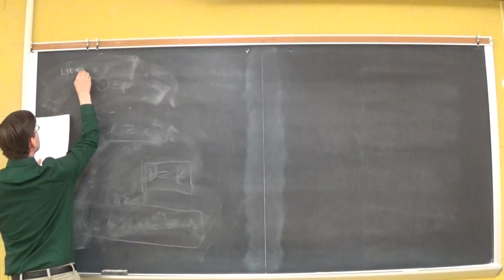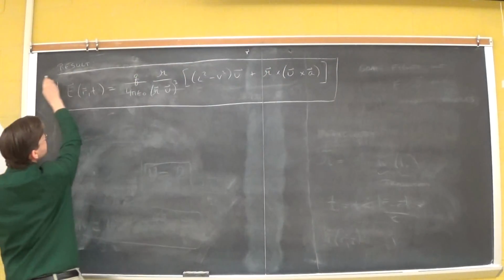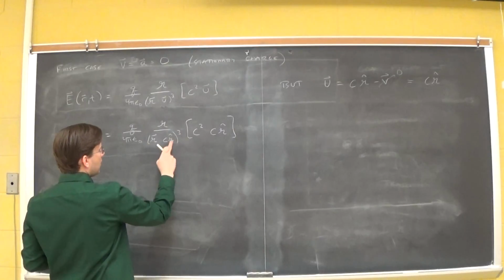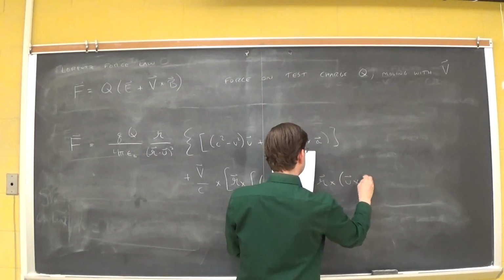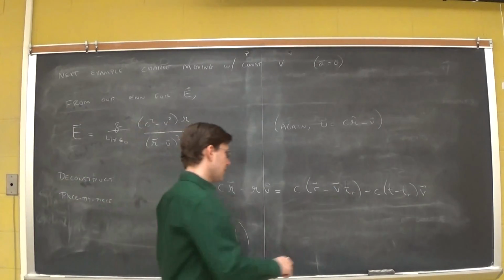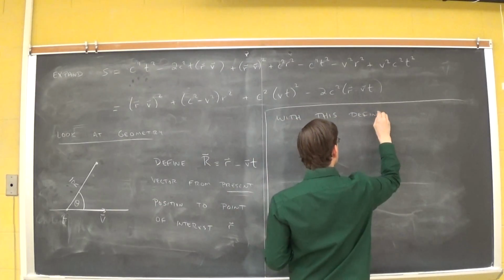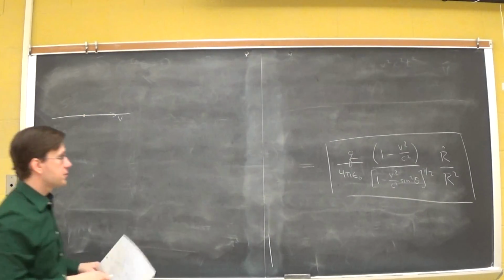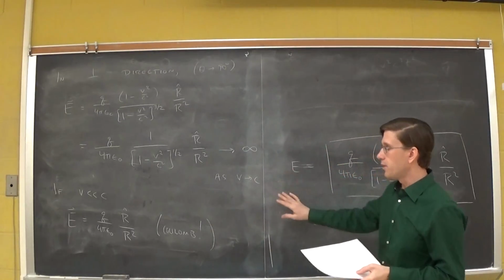P332 Lecture 29: Fields of a Moving Point Charge